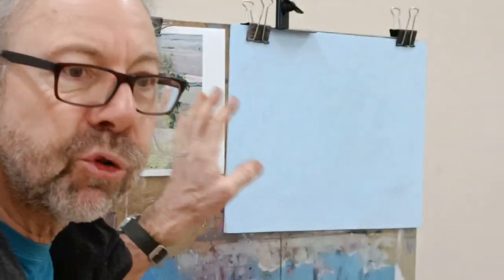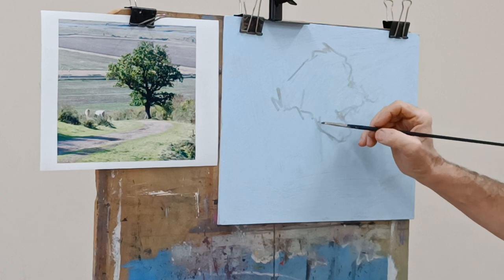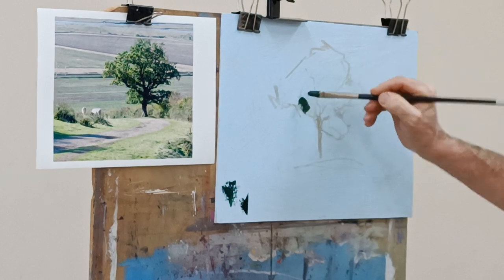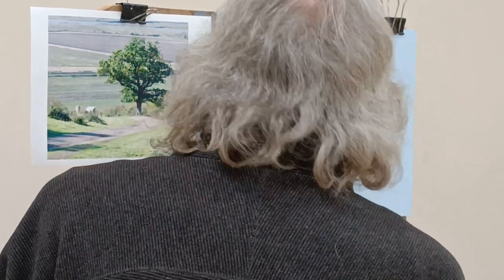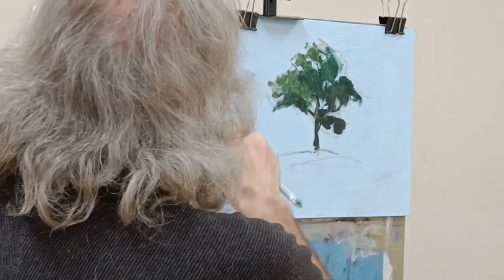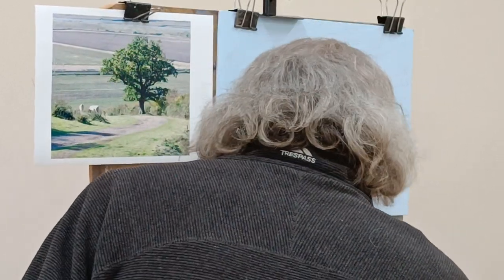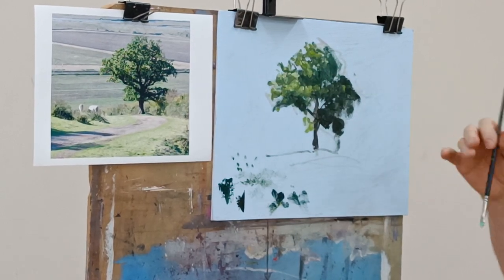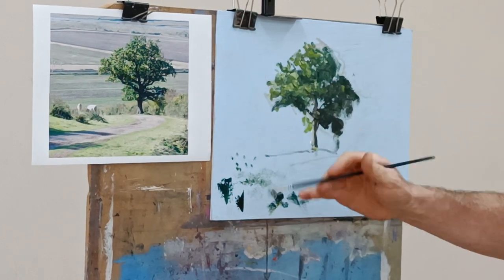Painting Trees - Tuesday am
Painting Trees summer time Painting Trees in full leaf